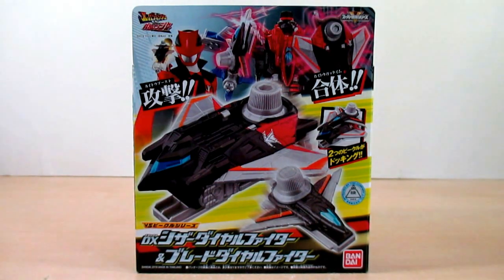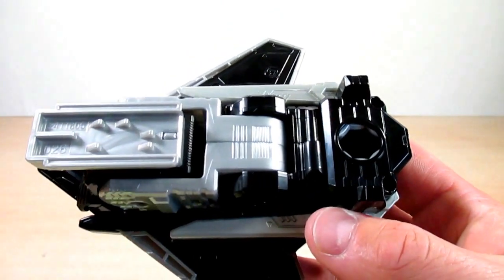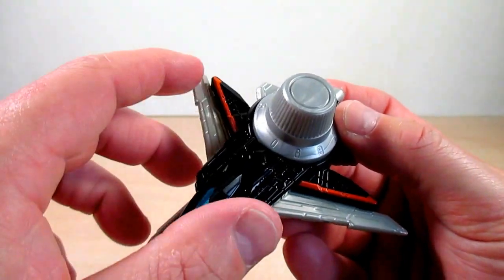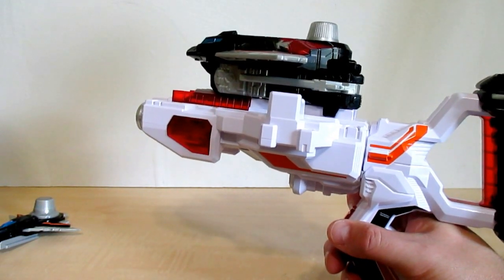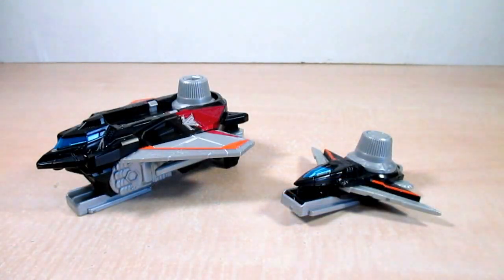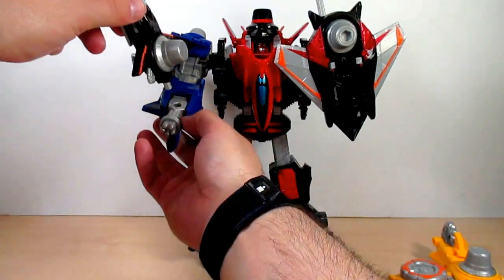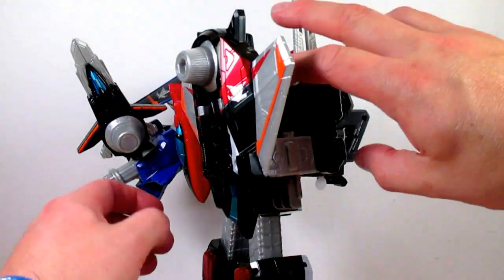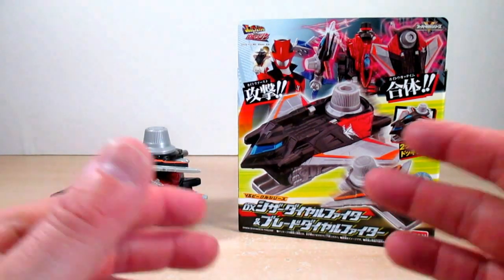Review: Kaitou Sentai Lupinranger VS Keisatsu Sentai Patranger - DX Scissors & Blade Dial Fighters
Hi Friends,

Welcome to a Review on the Kaitou Sentai Lupinranger VS Keisatsu Sentai Patranger - DX Scissors & Blade Dial Fighters.     The DX Scissors & Blade Dial Fighters made their Debut in Episode 9 of Lupinranger VS Patranger and they are a Stealth Aircraft and a Smaller Drone Type Aircraft.    The Attack modes are Pretty Neat which is a Scissors and Blade as it is part of the Formation which is a Sword and a Shield to Lupinkaiser which is referred as Lupinkaiser Knight.   They Both also Function in the VS Changer.

-Eugene